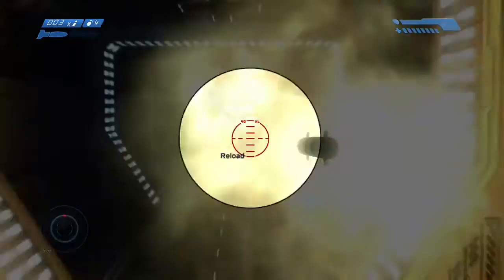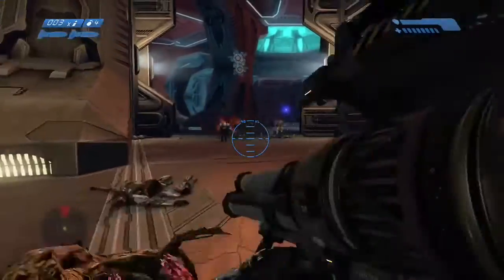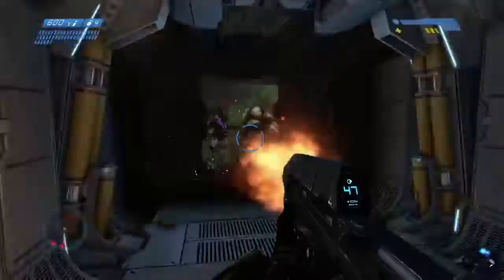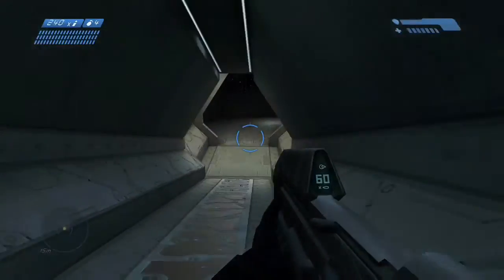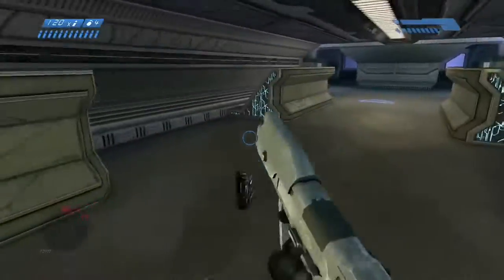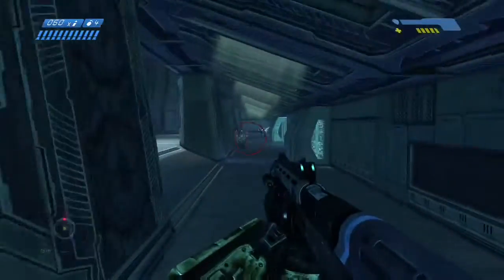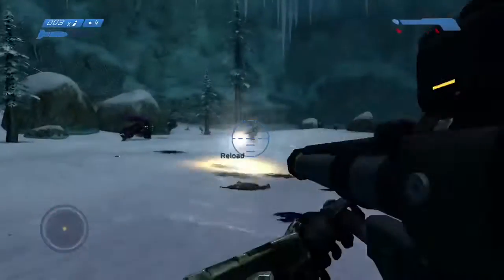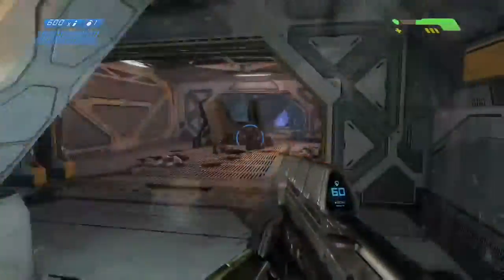Halo: Combat Evolved Anniversary Edition MCC Review Part 1 (Single Player)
In part one of my Halo: Combat Evolved Anniversary Edition game review, I take a look at the games single player campaign mode.